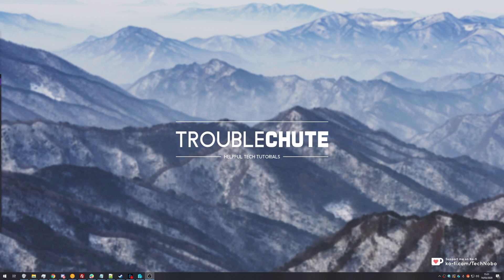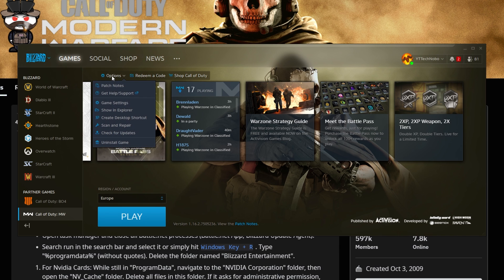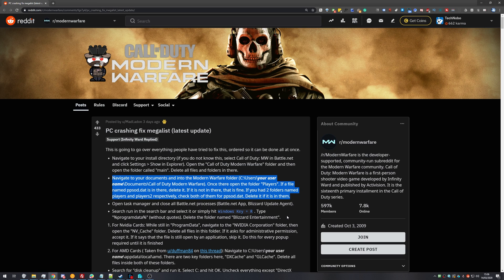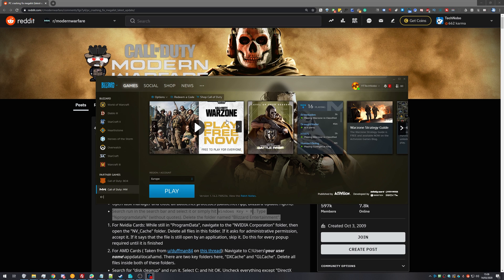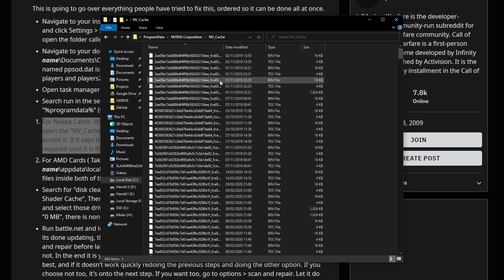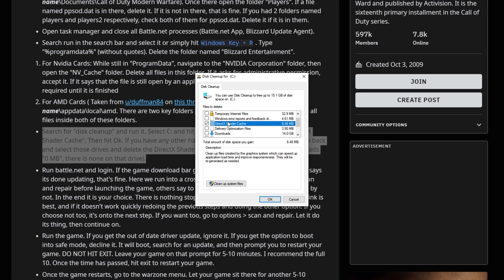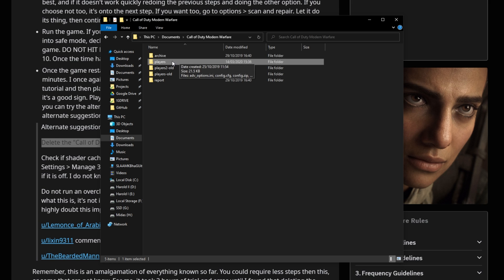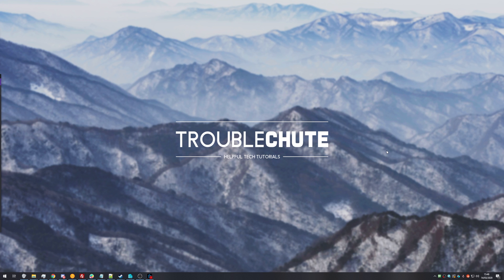Modern Warfare: MEGA Fix compilation | Fix multiple errors & Issues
Having issues or errors with Modern Warfare? Well, a massive Reddit post may come in handy. It's a bit daunting to look at and follow, so this video guides you through each step.
This may not fix your issue, but these steps are general fixes that may work for you.
You can discuss it further on the actual Reddit post, if not the ModernWarfare subreddit.

Timestamps:
0:00 - Explanation
01:19 - Delete "main"
02:48 - Delete "ppsod.dat"
03:41 - Force close & update
04:13 - Delete Blizzard's ProgramData
05:16 - Clear GPU Cache
06:51 - Disk Cleanup (DX Shader Cache)
07:24 - Scan and repair
07:40 - Don't start in Safe mode, and wait
08:01 - Wait in Warzone menu
08:50 - Shader Cache in GPU Control Panel